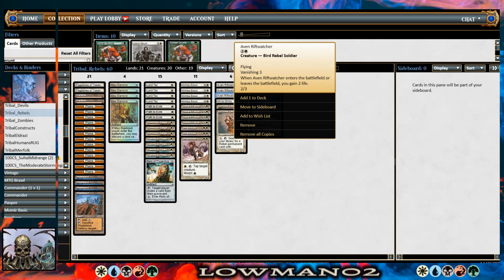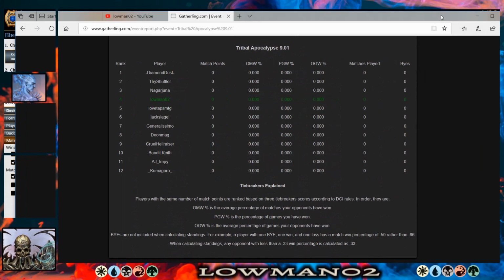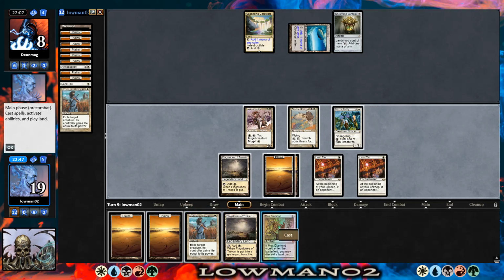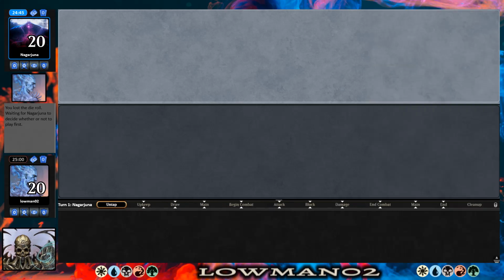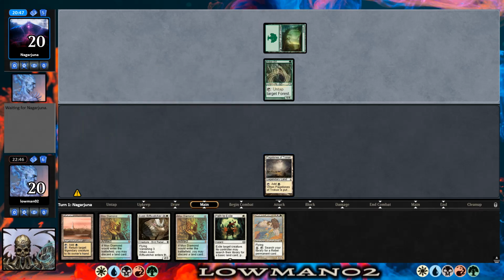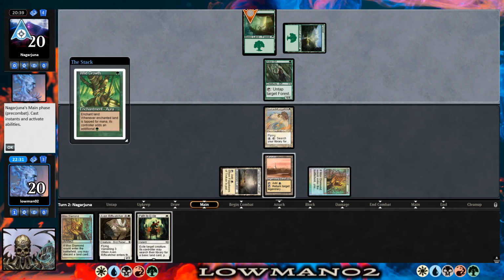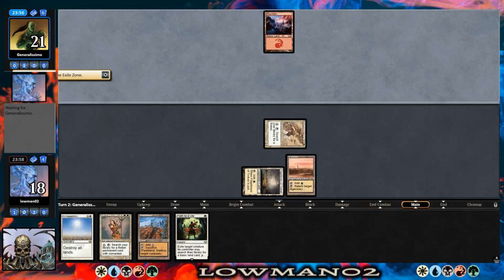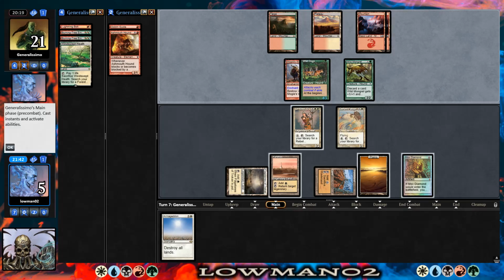Legacy Tribal: Rebels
In this installment, we play in a weekend PRE under the Tribal Wars ban list, which used to be a filtered event on MTGO.  This week the theme is underdogs so I run a classic aggro control shell in Rebel Geddon.  Enjoy!